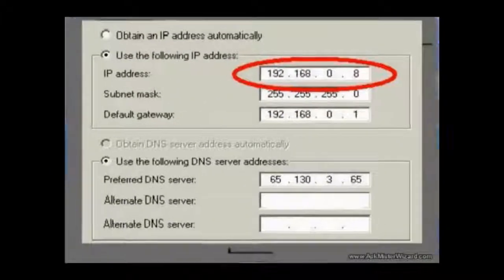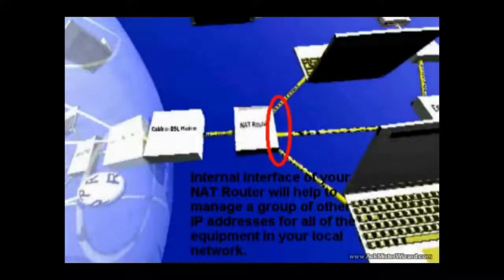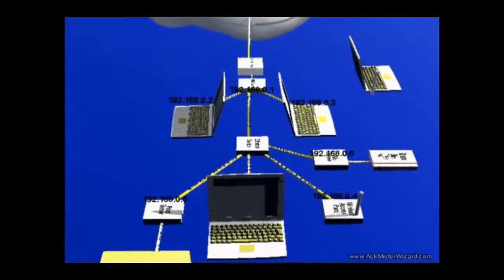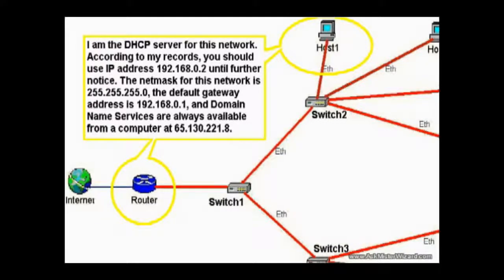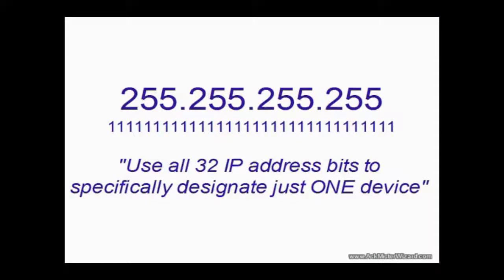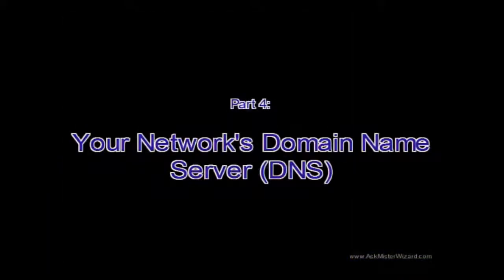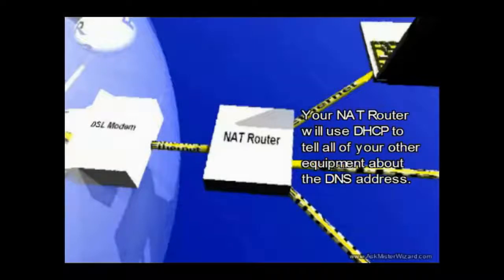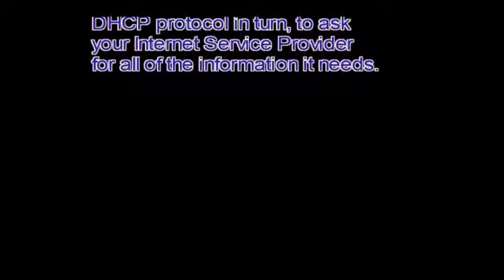DHCP by AskMisterWizard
How Internet Addresses are automatically configured, managed, and shared.